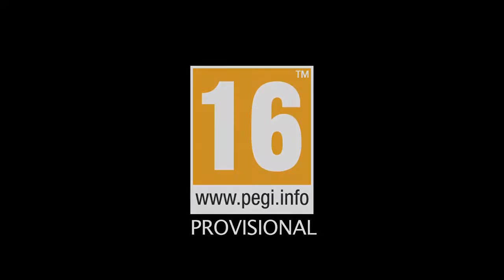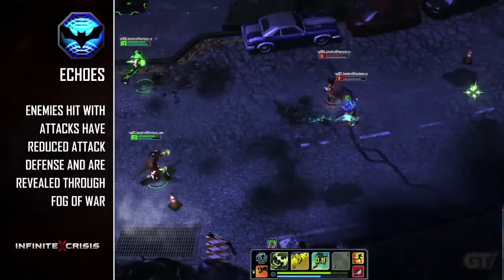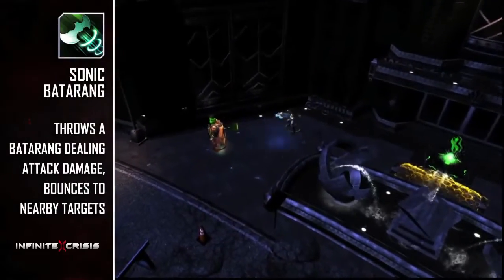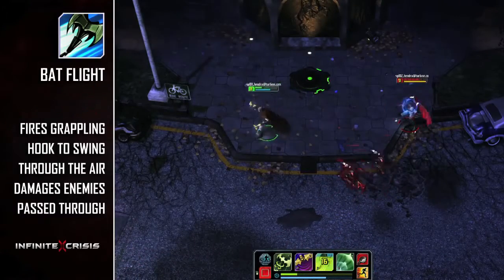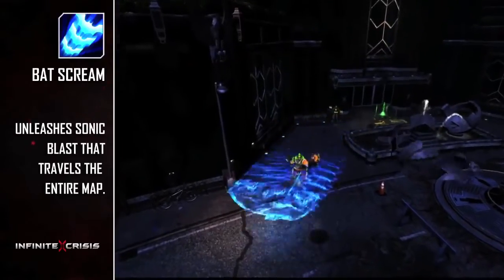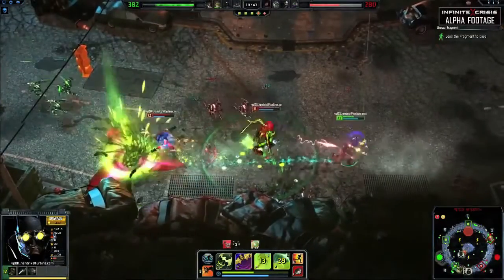Infinite Crisis - 'Champion Profile': Gaslight Batman